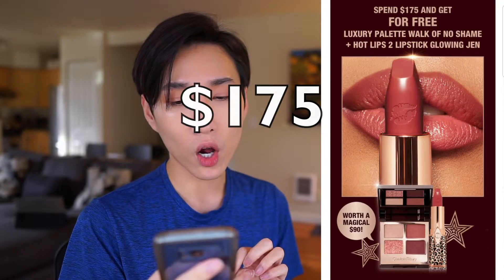BEST BLACK FRIDAY DISCOUNTS & SALES AT CHARLOTTE TILBURY & PAT MCGRATH LABS! WHAT SHOULD WE BUY?